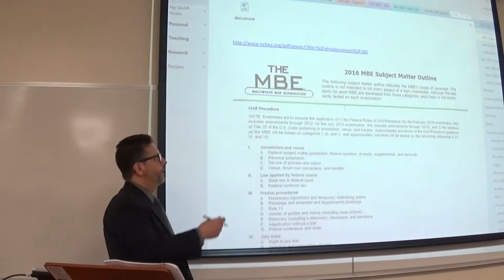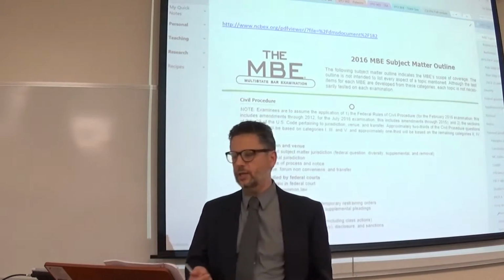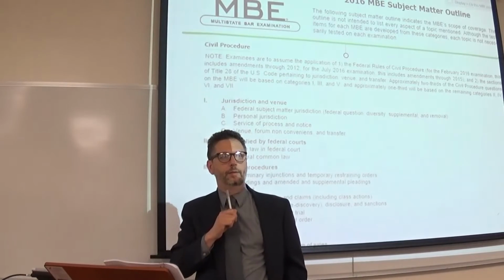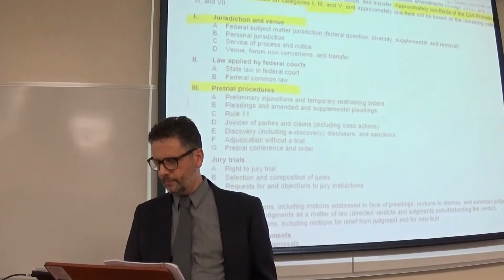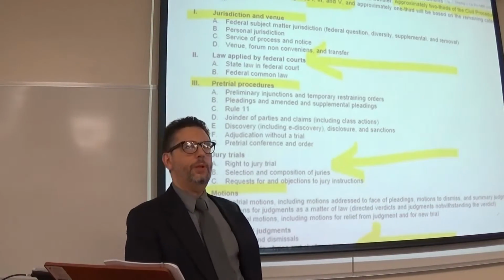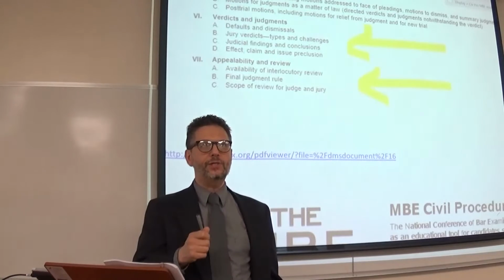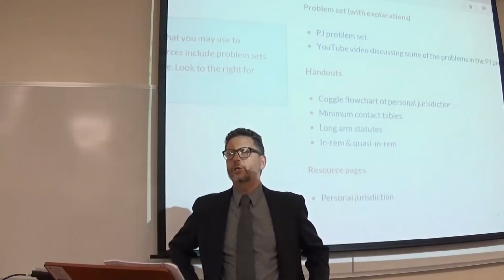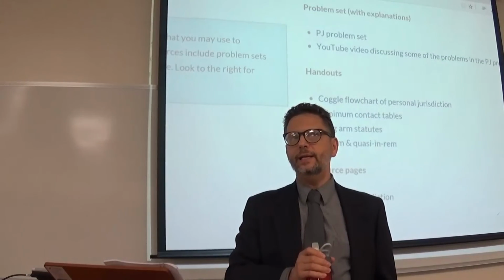Civ Pro MBE review, Civ Pro MBE topics tested, Professor Nathenson (Spr. 2016), part 1 of 7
This is part of an MBE review done June 2016. As our review time for a number of topics was limited to three hours total, we do not cover every topic, and of the topics covered, not all are covered in detail.

For more extensive reviews you should look for JD reviews on this site.